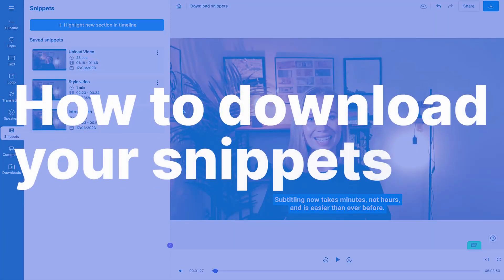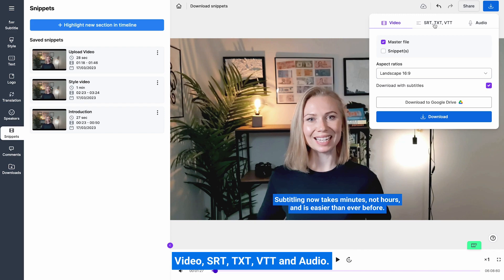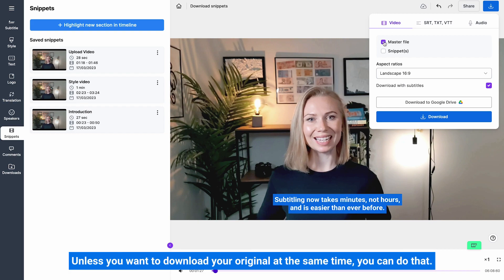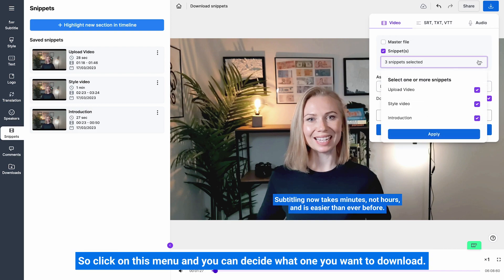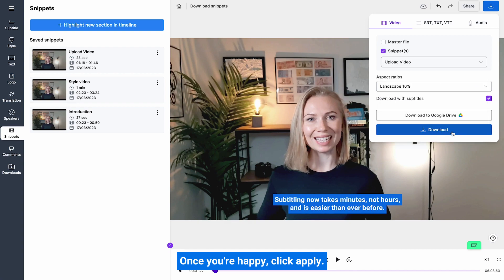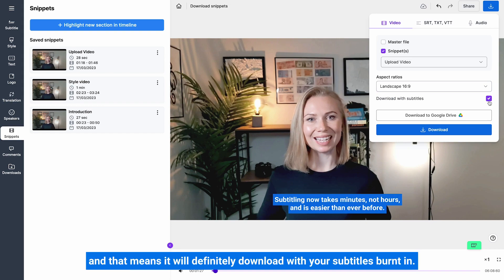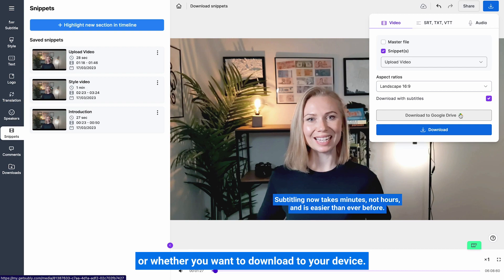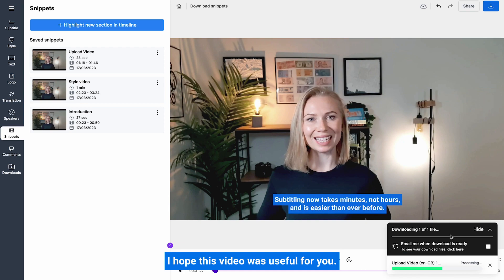How to Download Video Snippets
In this video, we will show you how to download video snippets you create in Subly. Uploading a video and having the ability to turn it into a batch of social-media-ready videos within minutes is Subly's secret weapon for content creators you shouldn't miss out on.

Want to hear about something specific? Find a chapter below 👇

00:07 Finding the Download option
00:17 Downloading videos with subtitles burnt in
00:36 Choosing which snippets to download
00:56 Picking the aspect ratio
01:16 Choosing download options
💬 If you have any questions, or comments, type away below!
🧐 What is Subly?

Subly is an easy-to-use online platform for automatically transcribing, subtitling, captioning, translating and repurposing all your video and audio content.  Helping you reach more audiences with your online content.

You can use Subly to create snippets, brand your videos, automatically generate subtitles, translate your subtitles and much more.